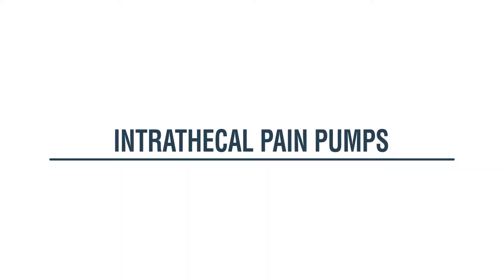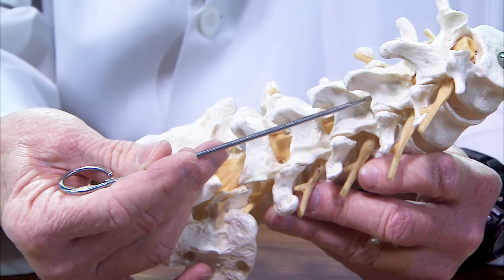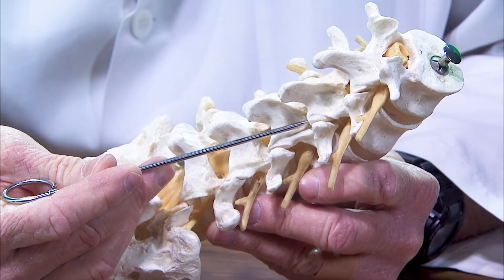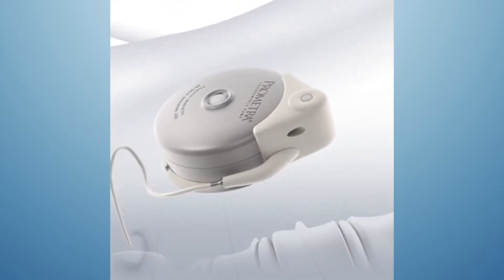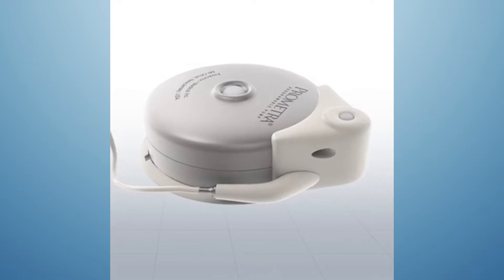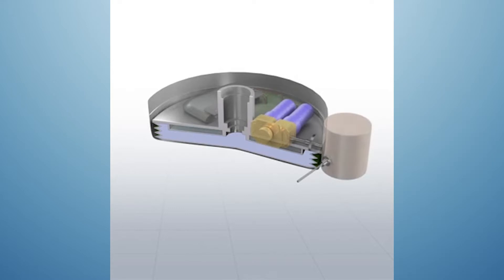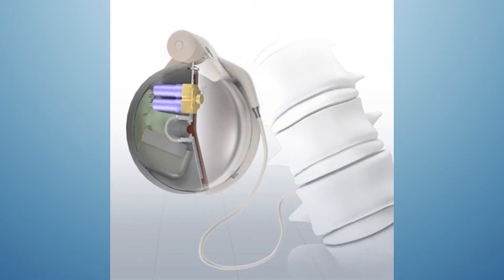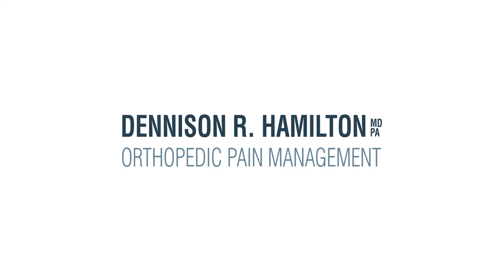Intrathecal Pain Pumps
Dr. Hamilton discusses Intrathecal Pain Pumps and their benefits to patients.